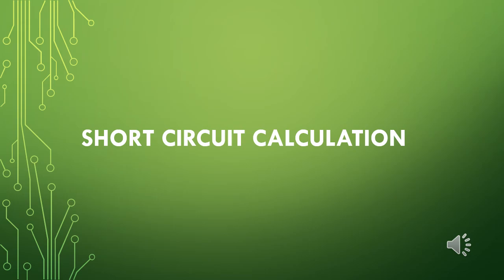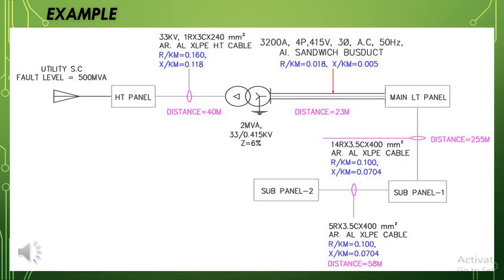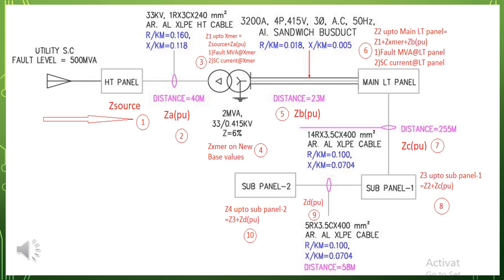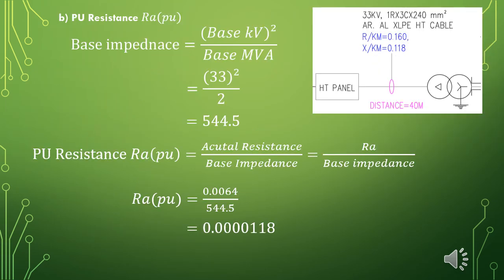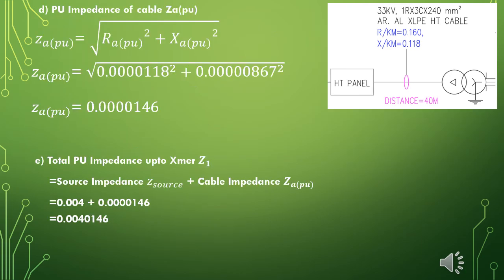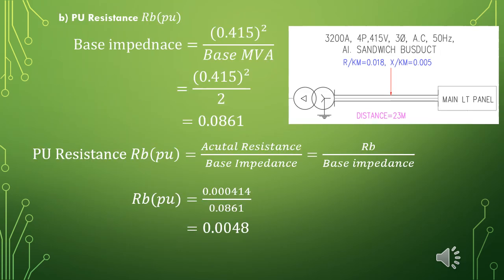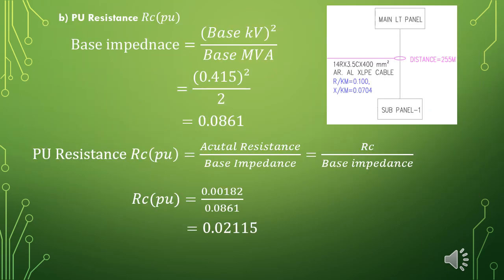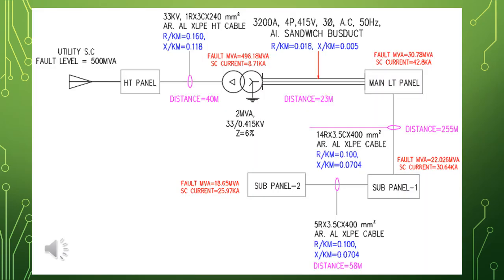Short circuit calculations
In this video, we walk you through the process of performing short circuit calculations. Whether you're a student, engineer, or someone looking to deepen your electrical knowledge, this tutorial will help you understand the key concepts and formulas used in short circuit analysis. We cover everything from basic principles to real-world applications, helping you assess fault currents and ensuring electrical systems are safe and reliable.